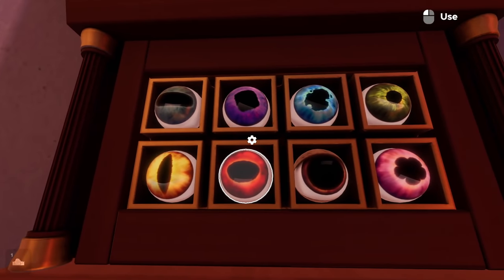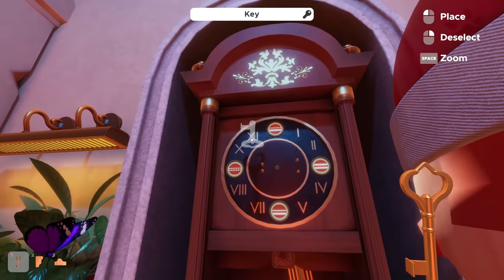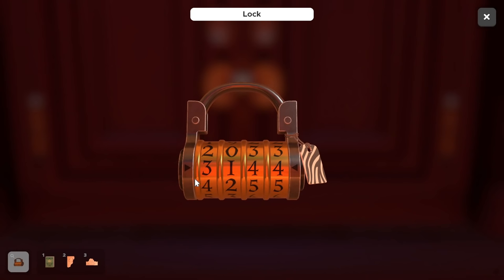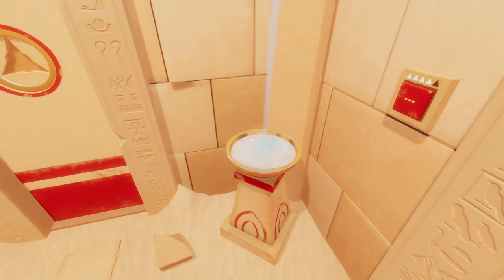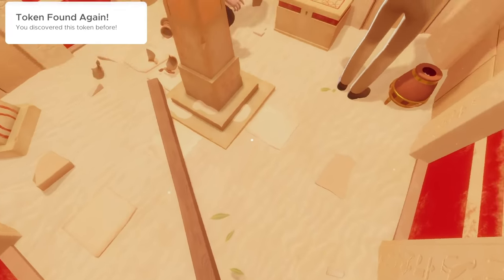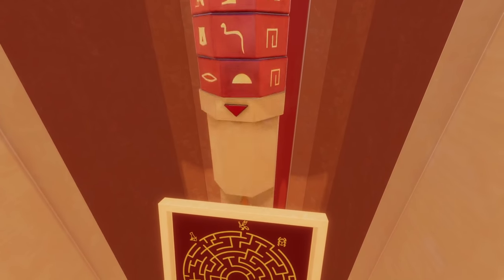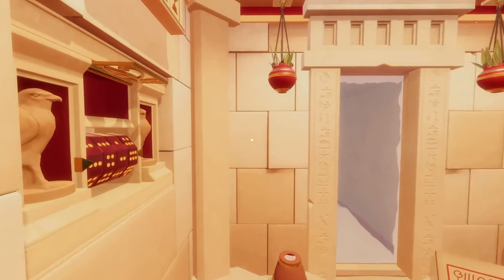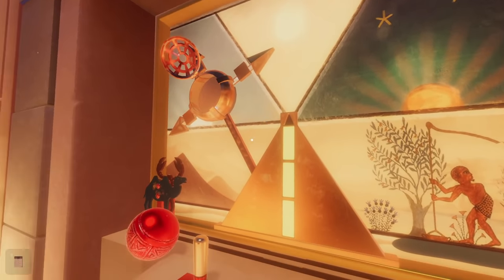Escape Simulator - I Solve Puzzle!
We put our brains and teamwork skills to test and let Bear figure out the puzzles. Thank god he carried us.